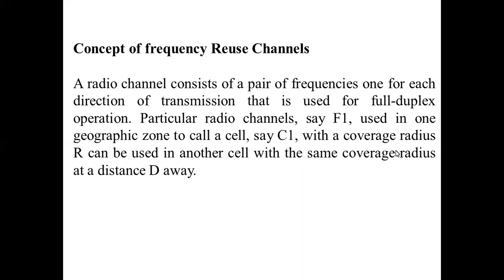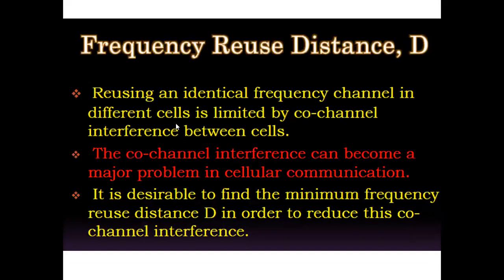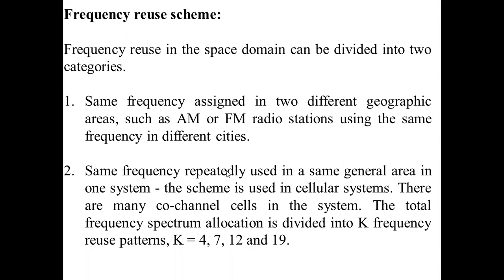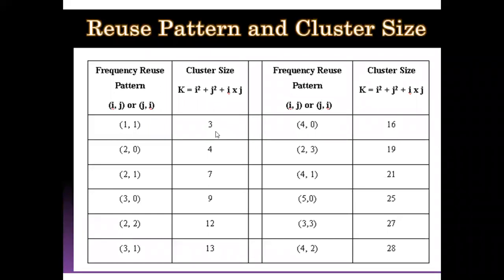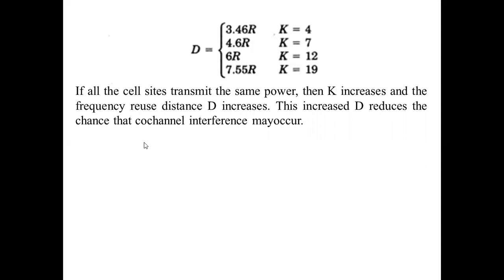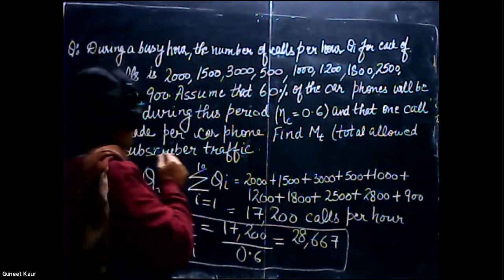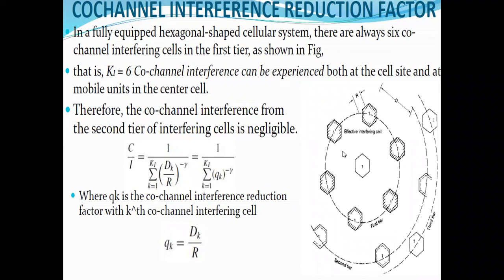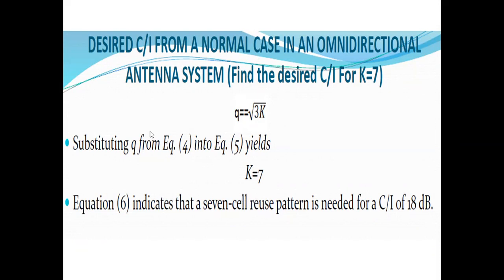Concept of Frequency Reuse Channels